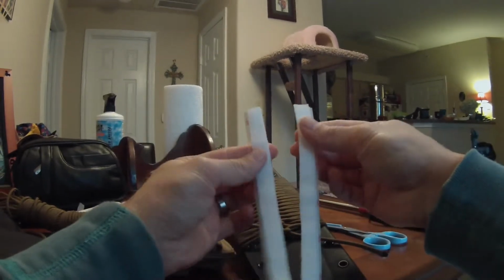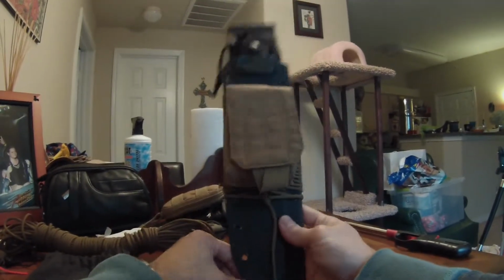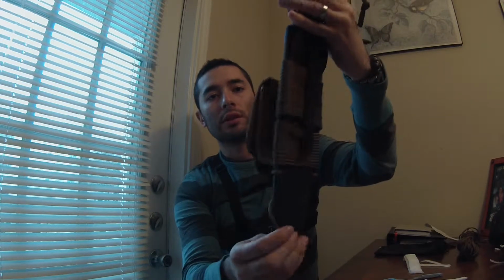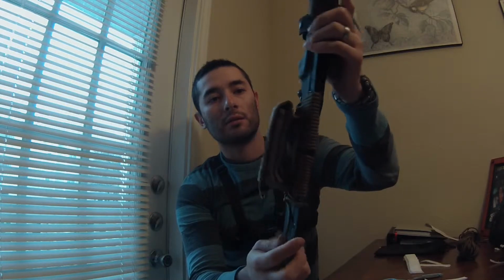Modding the ESEE Junglas Sheath - MuddyTigerOutdoors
Adding a "rib cage " paracord wrap and a small pouch to the sheath of this cool knife.
Here is a similar mod for my BK2 knife and how to do the paracord wrap